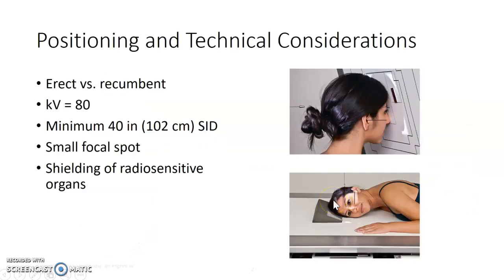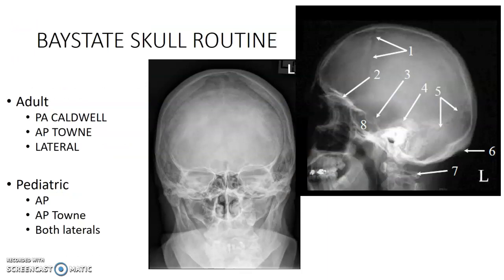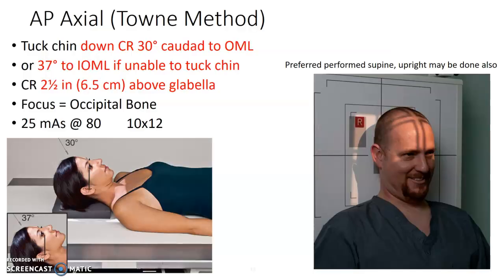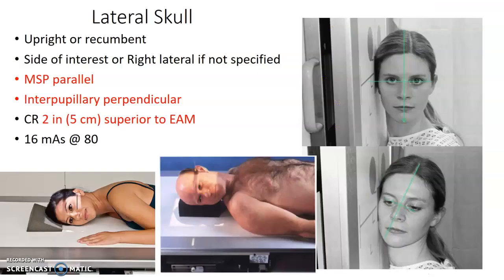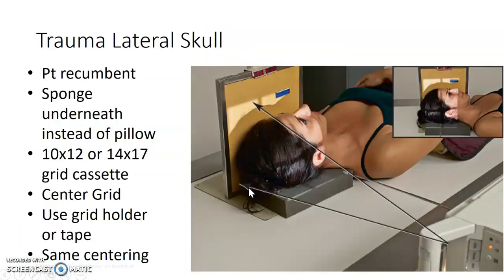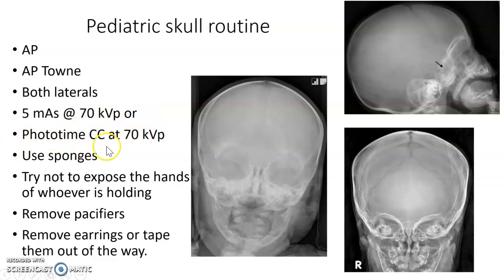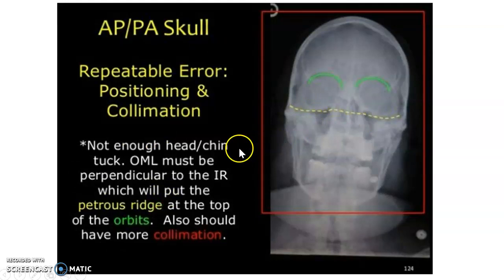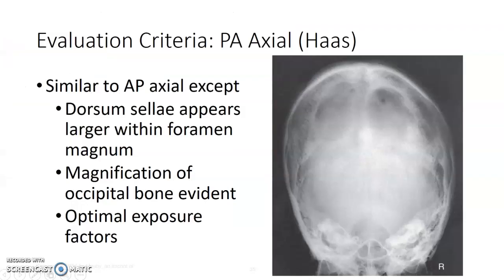Skull routines for clinical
Brief overview of skull routine views for radiology clinical students